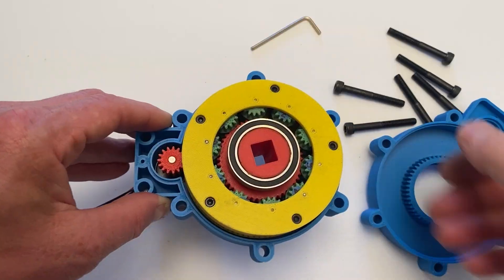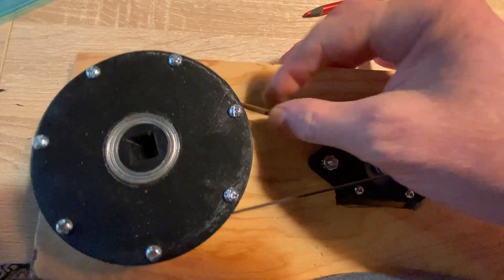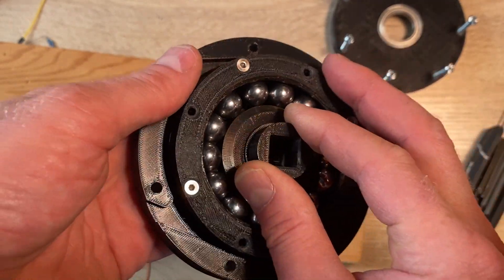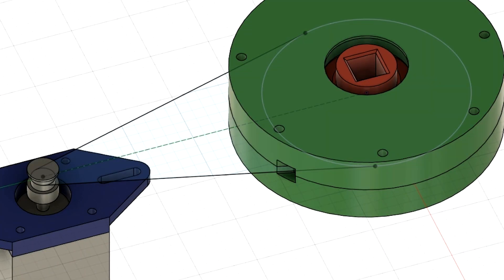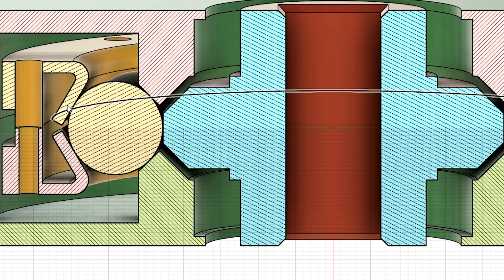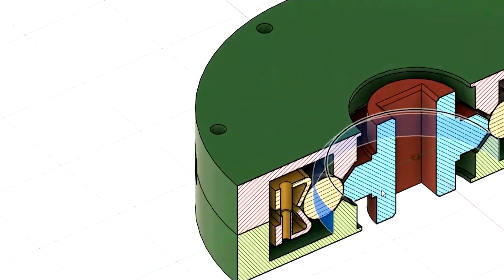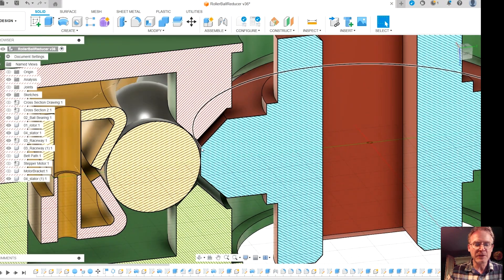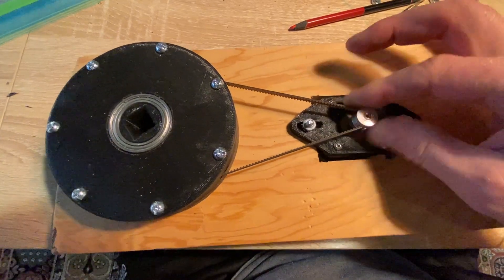Presenting the Gearless Gearbox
A fun take on how simple ball bearings can be used in place of compound epicyclic gears!